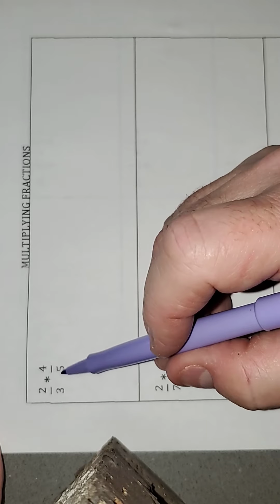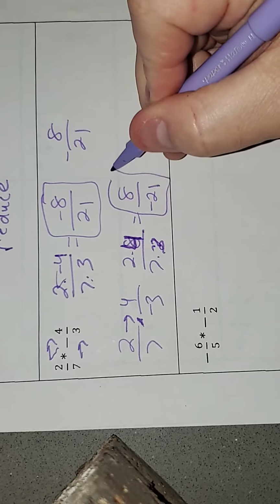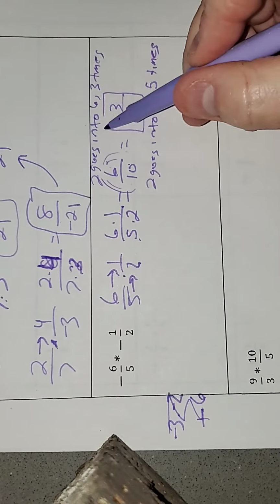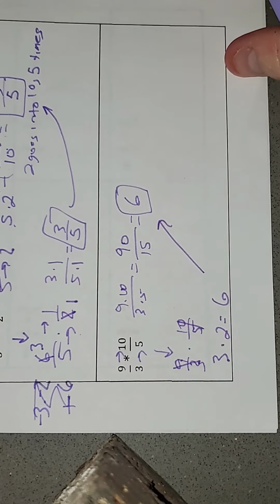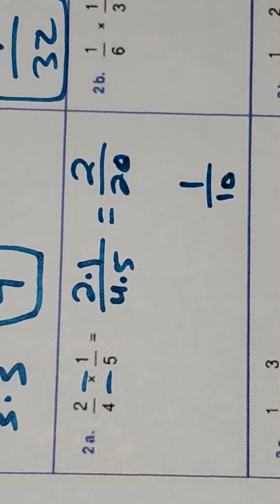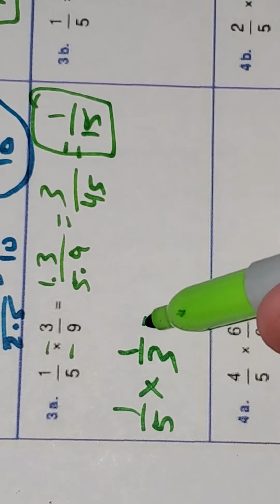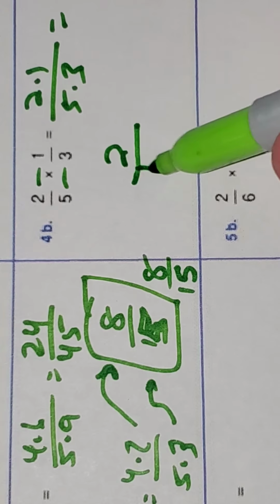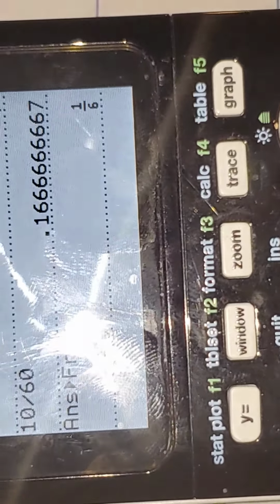March 17, 2020